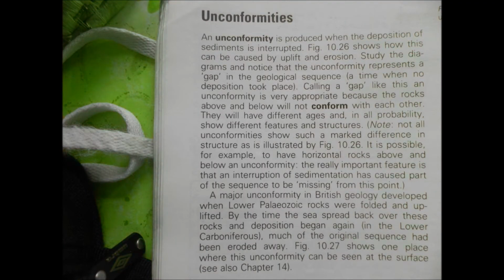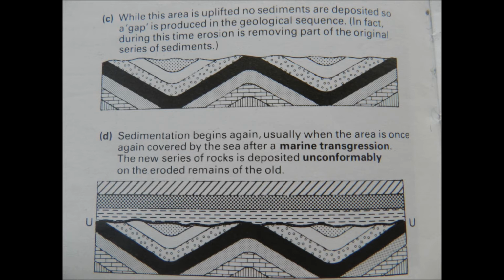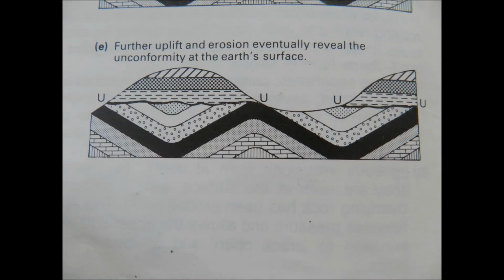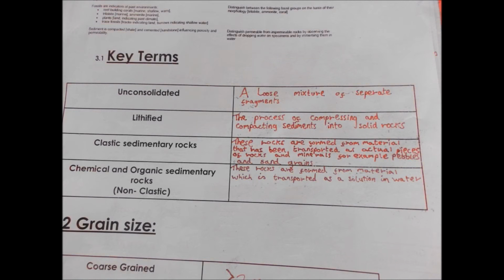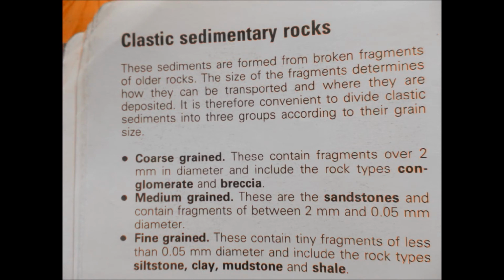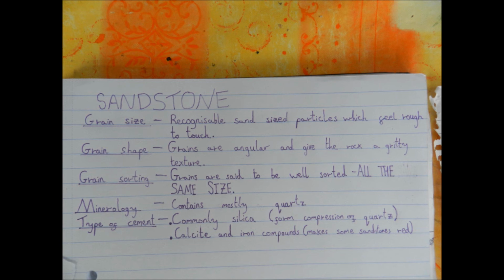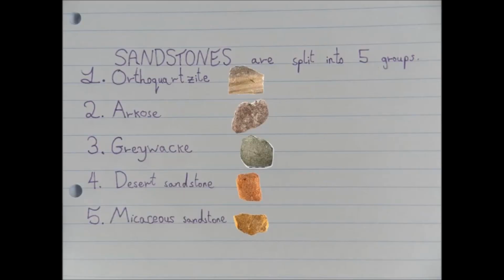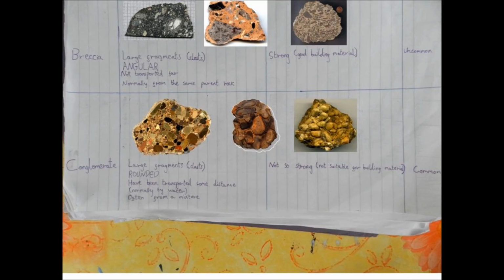GCSE Geology Unit 1 part2 - Sedimentary Rocks